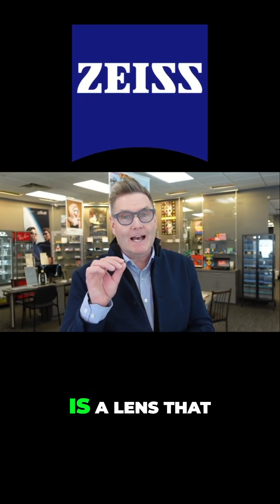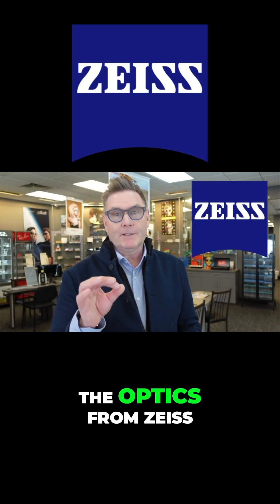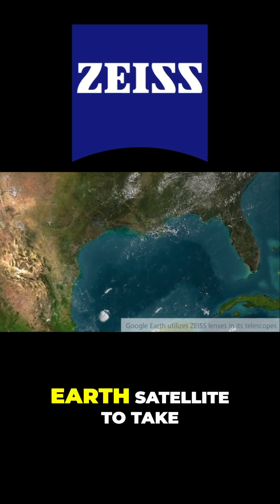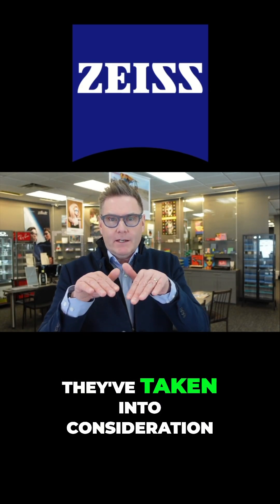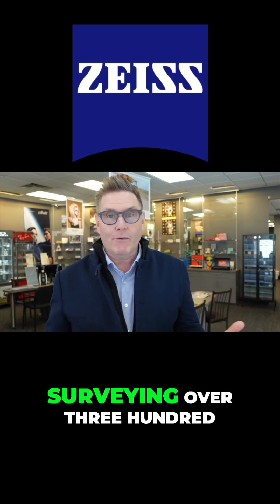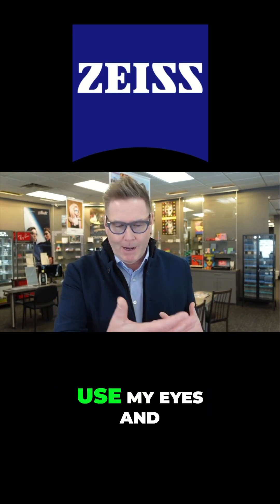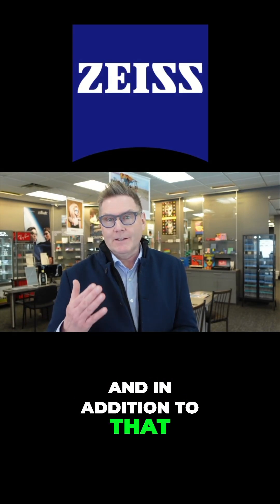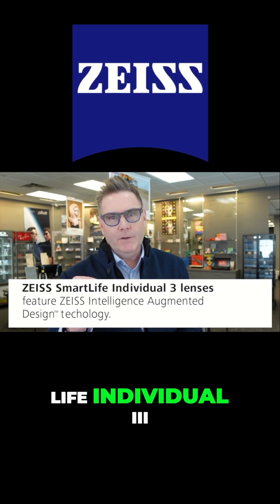Discover the Precision of Zeiss Smart Life Individual 3 Lenses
the next lens that I'm gonna talk about is a lens that comes from Carl Zeiss So Carl Zeiss is a German optics company and they focus on precision optics And one of the things they brag about is that at some point in your life you're gonna be touched the optics from Zeiss lenses because their precise lens optics is used in most surgical microscopes in cameras binoculars spectacle lenses In fact Zeiss lenses are used in Google Earth satellite to take images of the earth So the best progressive lens offered by Zeiss is called the Zeiss Smart Life Individual III And this lens has 3 features that are really unique to it So number one they've taken into consideration the rotation of our eyes how they move up and down and sideways and how that plays into using your eyes when you're using a progressive And in addition to that they've done a global vision survey surveying over three hundred thousand individuals and looking at their age what they do their lifestyle and how they use their eyes and their vision And what they've done is they've taken into consideration of that of how I might use my eyes and my vision at my age and my lifestyle compared to somebody else how they might use their eyes and vision and they can design a customized progressive based on your specific needs And in addition to that Zeiss lenses are known for their incredible anti-reflection coatings So if you're looking for a lens with really crisp customized optics in your progressive with really great coatings then you want to consider the Zeiss Smart Life Individual III